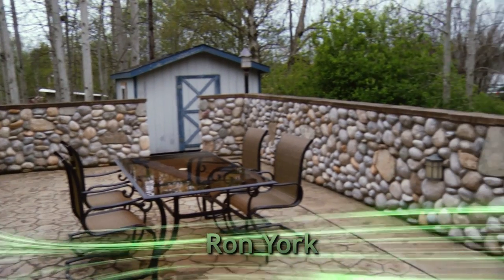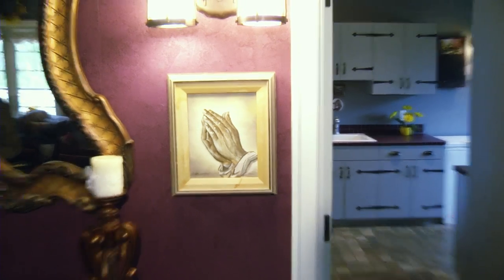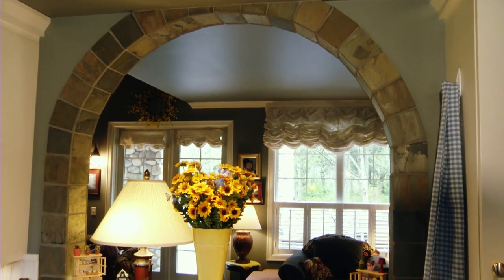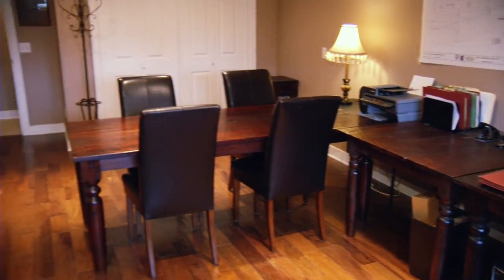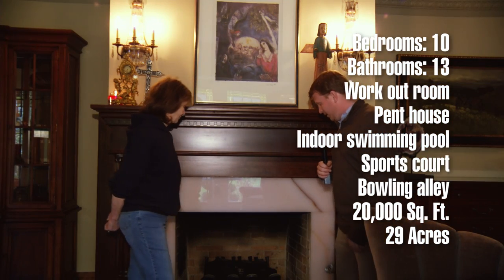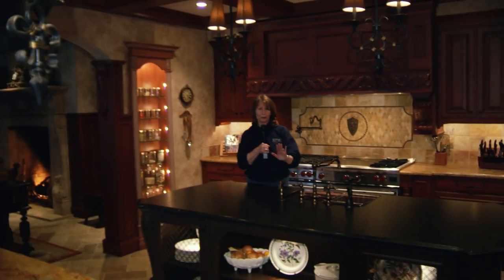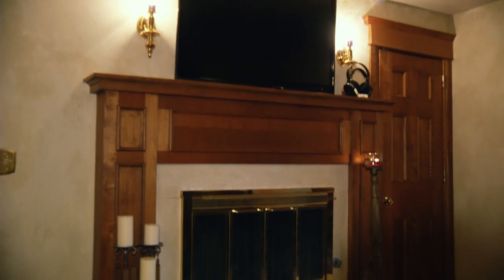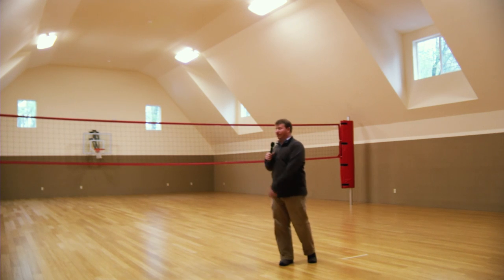Whatcom County Cribs - Part 2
Talk It Up TV has been on the hunt for the most fascinating, intriguing & inspiring homes in all of Whatcom County. Last week we took you inside a breathtaking home on top of Chuckanut Mountain. This week we'll take you to an intriguing thatched roof crib and showcase an inspiring indoor swimming pool that's sure to end with a "splash".